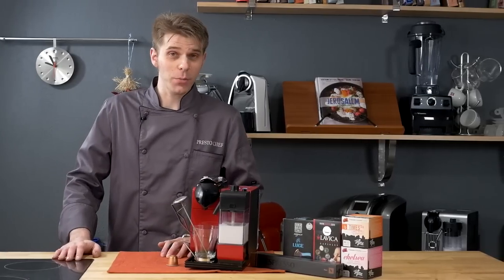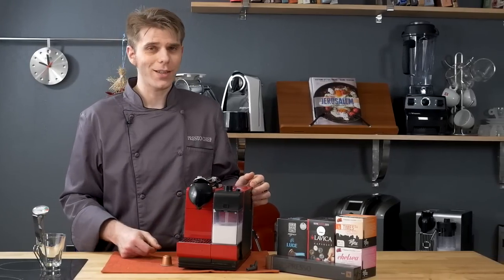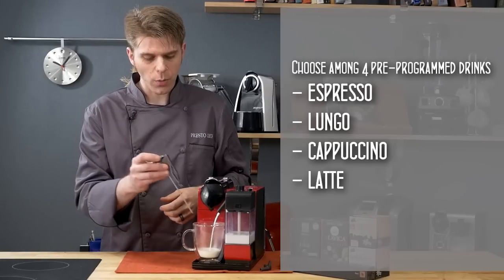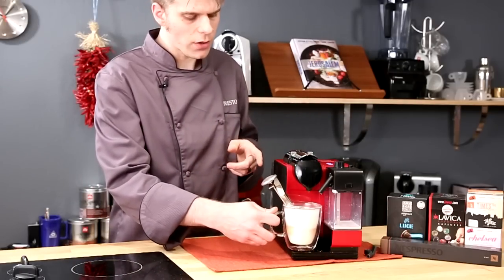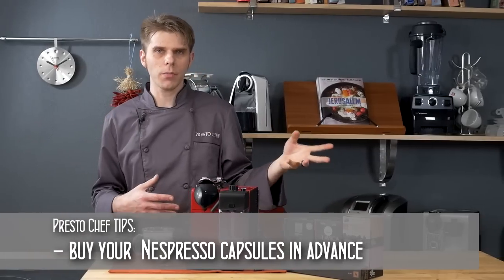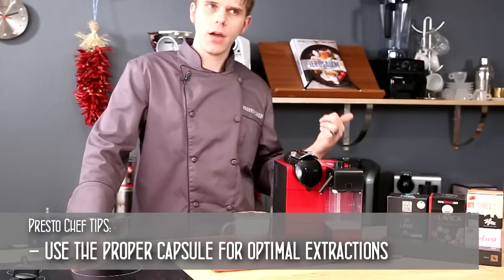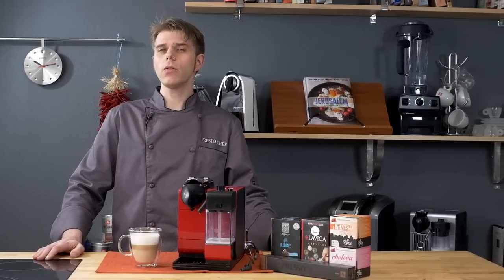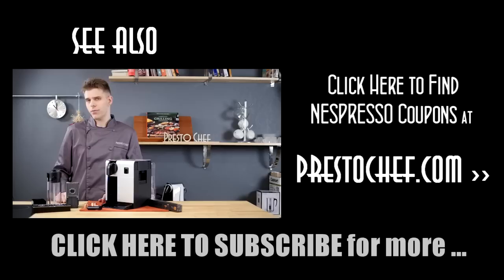Review + Tips: De'Longhi Nespresso Lattissima Plus Espresso Machine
Nespresso & Delonghi Lattissima Plus (Espresso, Cappuccino & Latte machine) - Exclusive Review + Tips

About Nespresso Lattissima Plus:
Perfectly brewed espressos, cappuccinos or lattes are literally at your fingertips with this combination espresso maker and milk frother. Simply fill the water and milk tanks, and drop one of Nespresso’s premeasured coffee capsules into the slot. The machine pulls the espresso, heats the milk and blends the beverage of your choice.

Find and share more tips to become a great Cook